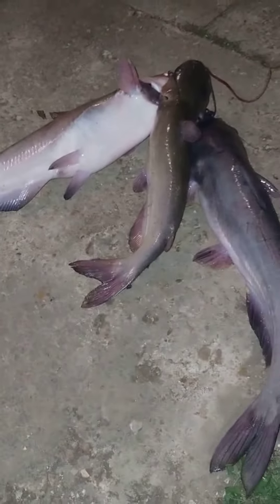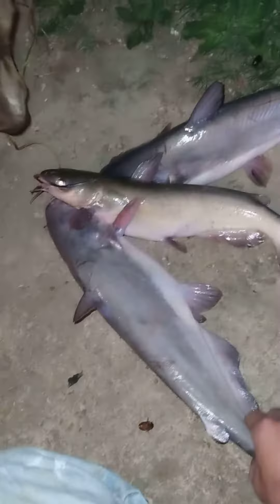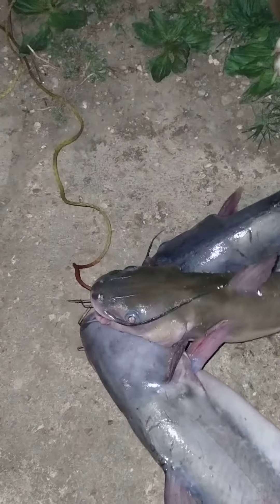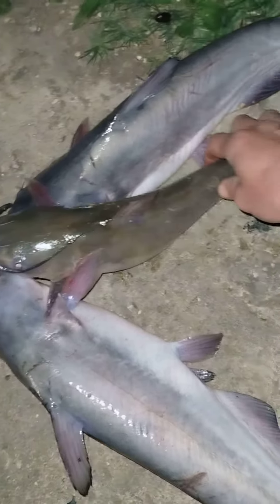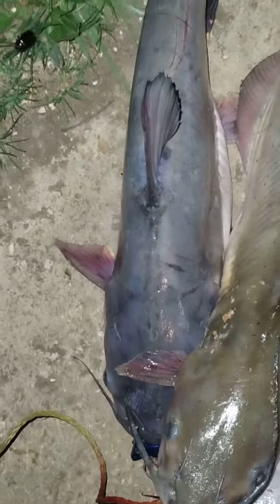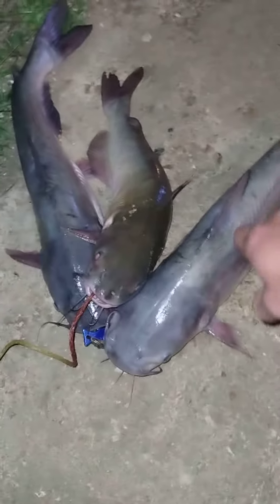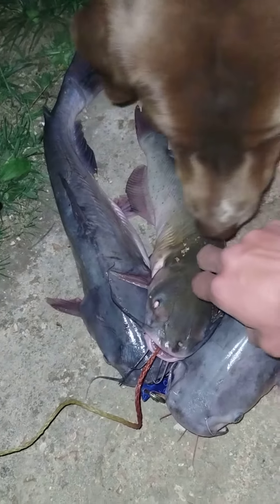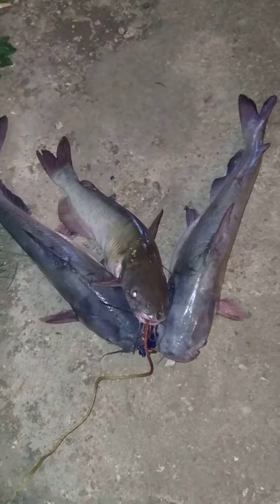Late night protein haul, while she's buying some veggies 😜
Check out this catfish haul I got at Truman lake (4/19/23) while the other half was at Walmart getting the rest of stuff we needed around the house. Caught five fish within an hour and unfortunately the biggest of the bunch that you see in the thumbnail is the one that got away from us. ended up breaking the stringer, trying to string it up, and ended up dropping it into the lake. 🤦 that was a bummer, but at least I got a picture!  20-inch blue cat and about 5 lbs! hate when that happens. Still a great time!